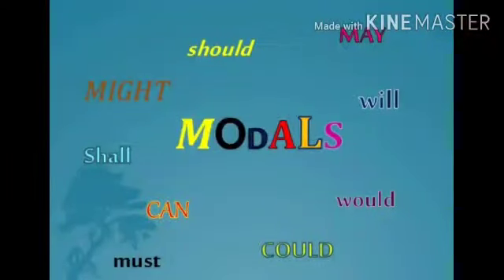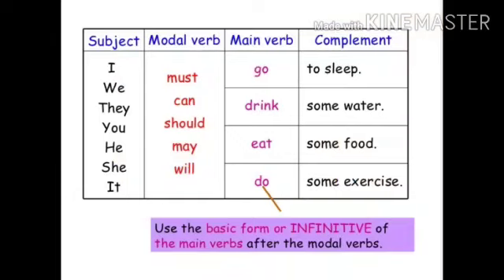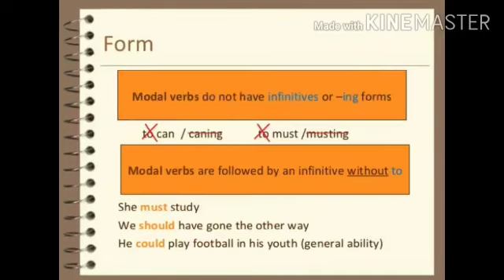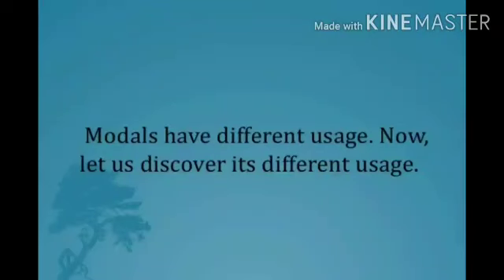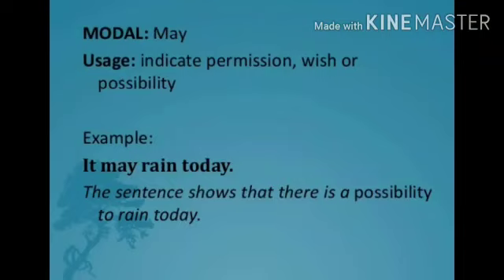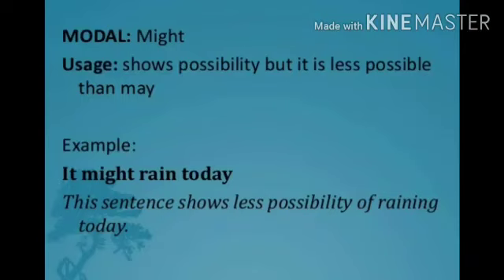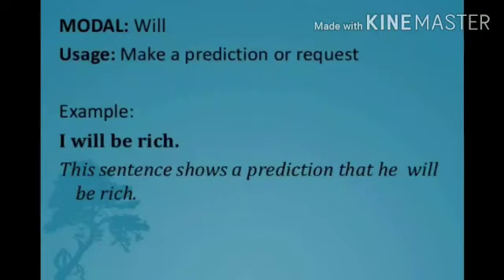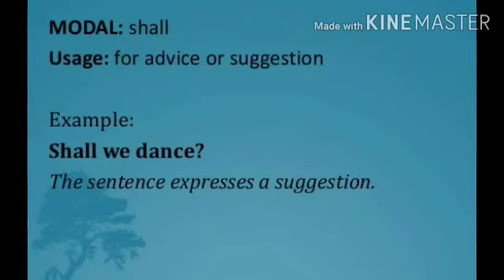English language ch--10 Class - 6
Video from ankit gupta